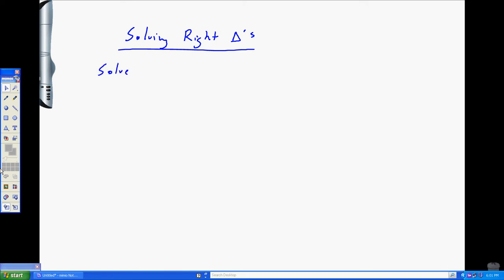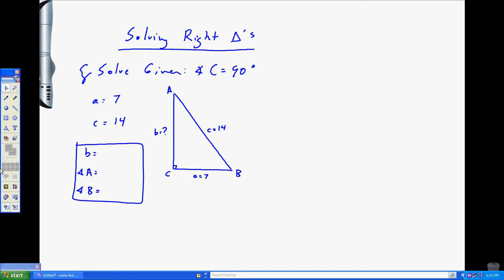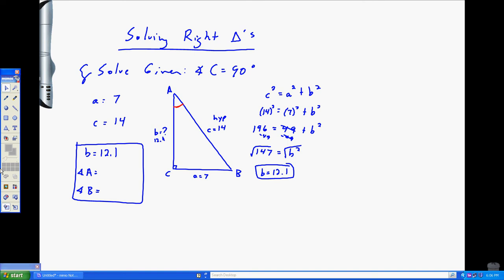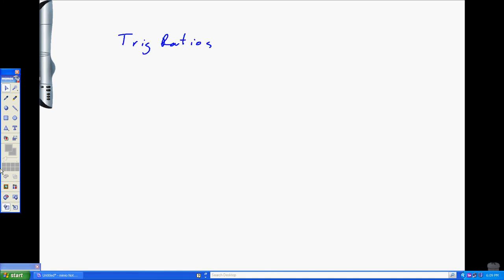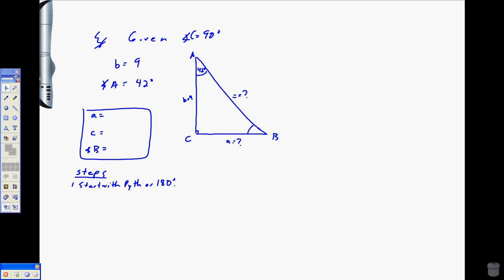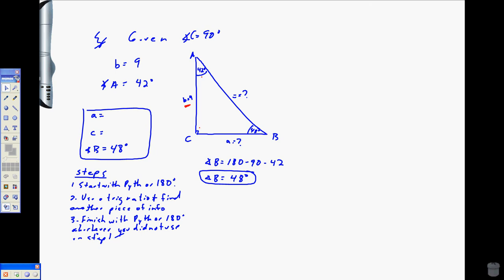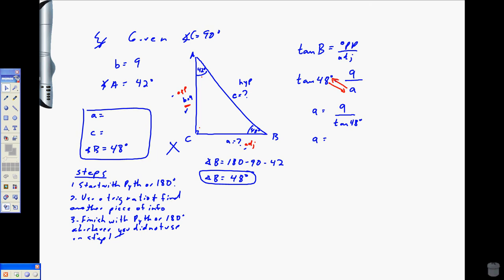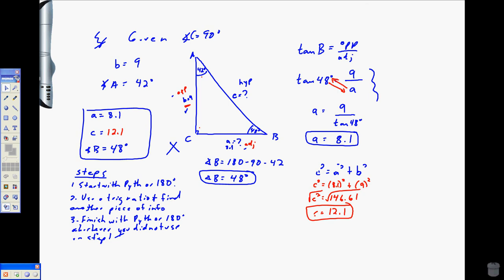IAP20S Solving Right Triangles